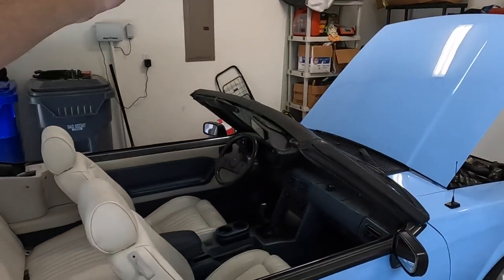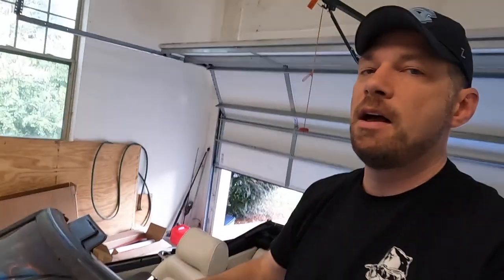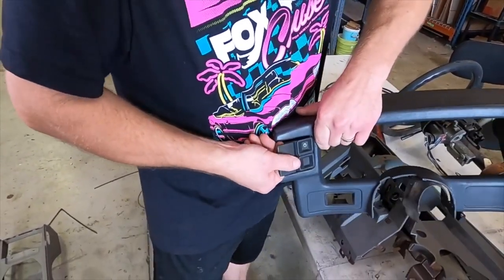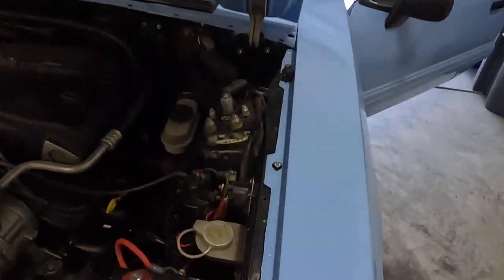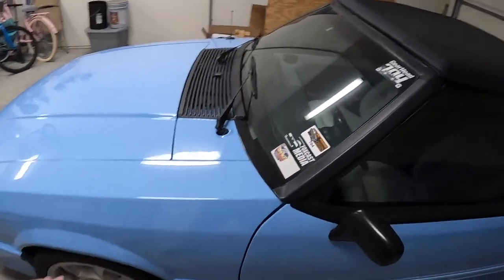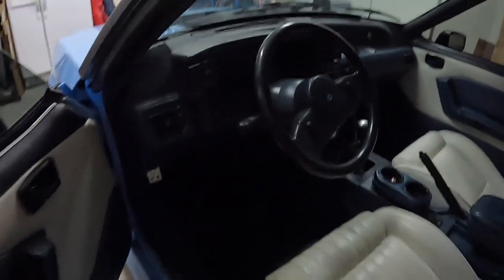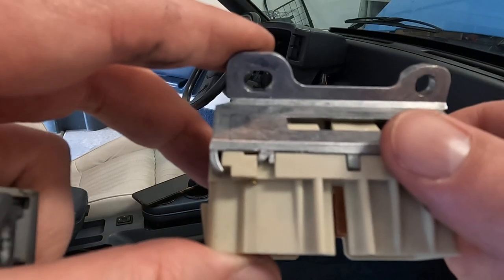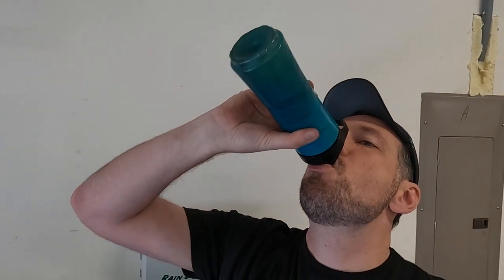1987-1993 FoxBody Mustang Ignition Switch Install // 2023 CHANGES TO THE CHANNEL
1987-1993 FoxBody Mustang Ignition Switch Install // 2023 CHANGES TO THE CHANNEL

I replace the ignition switch on tarheelfox and have a real conversation about where I'm headed with my brand in 2023.

-GearHead704 Shirt - Direct Messages me if you want one.